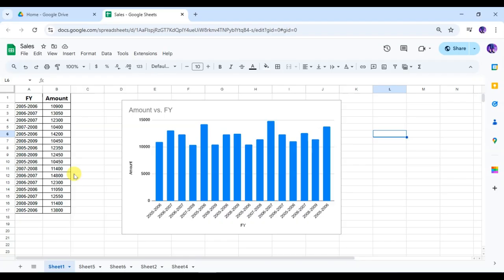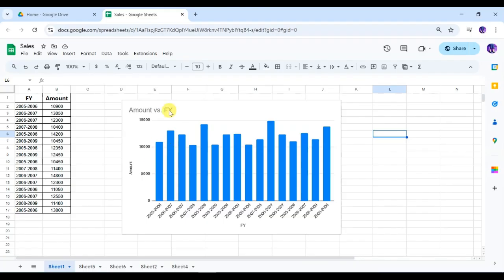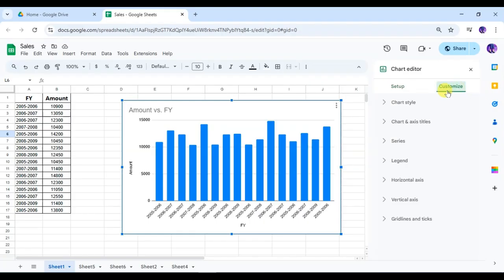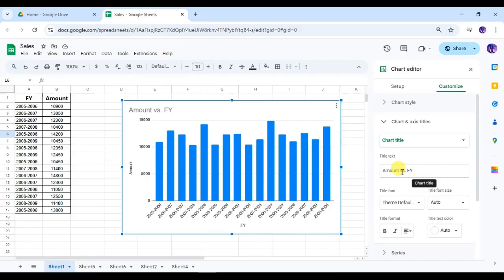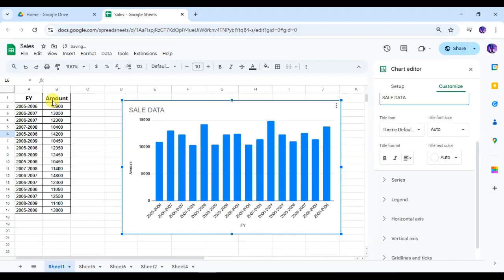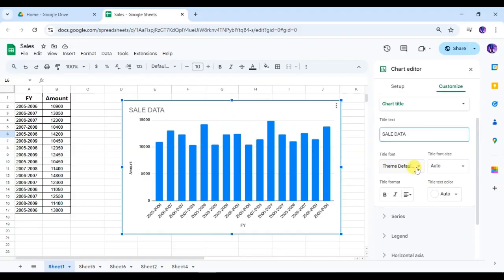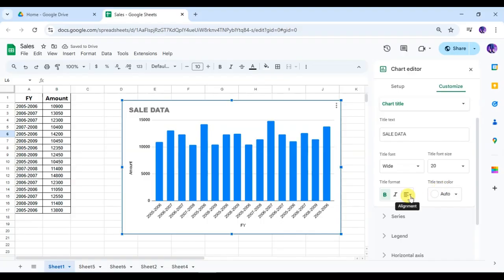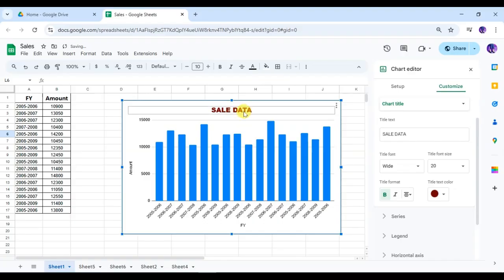How Do Edit Chart Title In Google Sheets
How Do Edit Chart Title In Google Sheets hello everyone in this video we learn how to edit chart title in google sheet, so first i open my sheet and i already create a chart. then i click on chart and go to three dot and choose edit chart. after that i go to customize tab and select chart and axis title option for change the title. finally i type new title, adjust font size, bold it and also change color as i want.